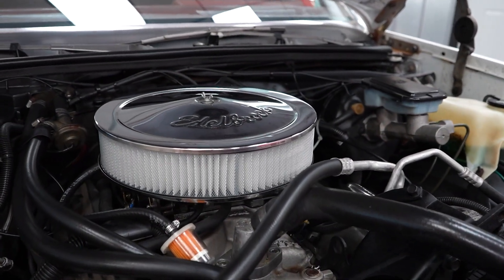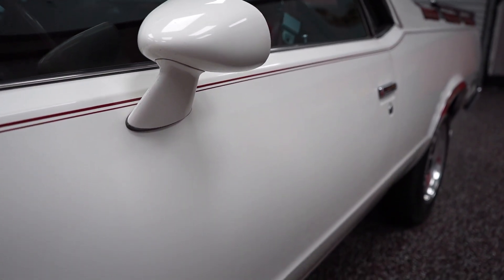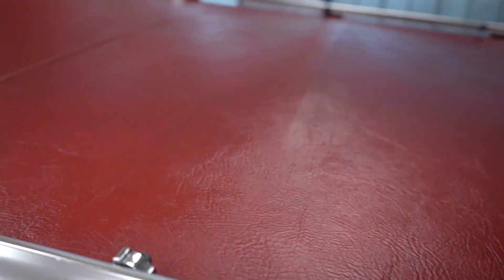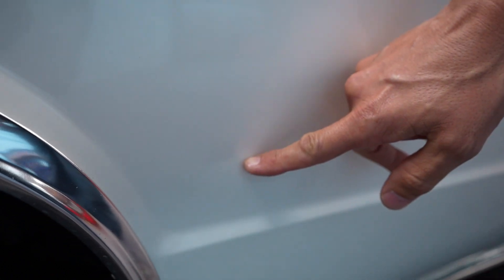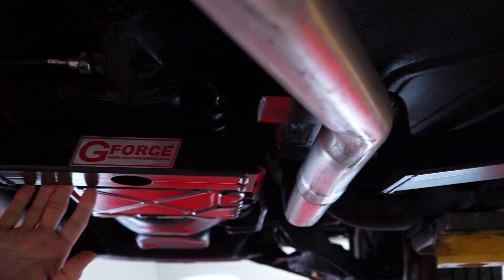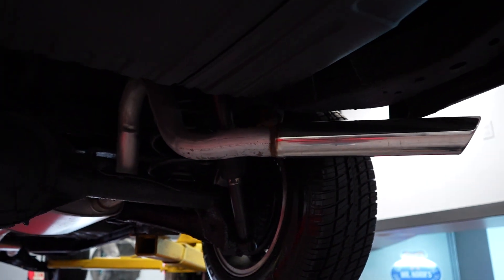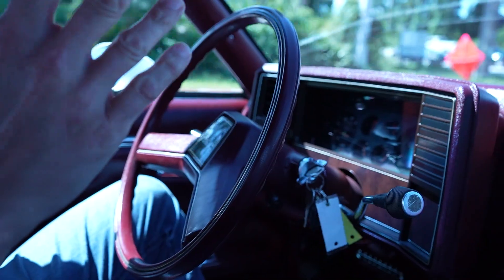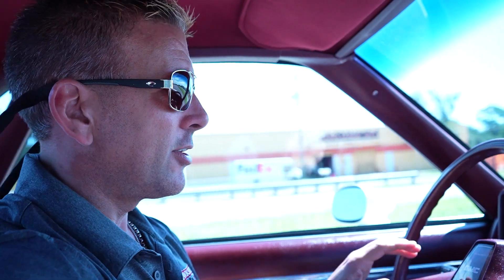1984 GMC CABALLERO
Come check out our GMC Caballero here at Hanksters in Daytona Beach, Florida.